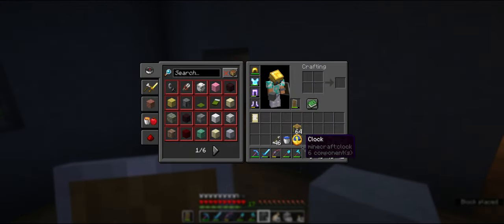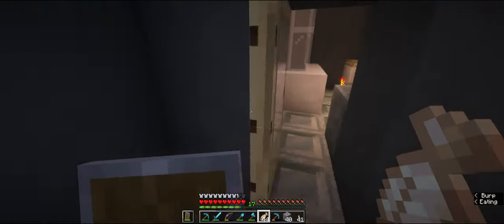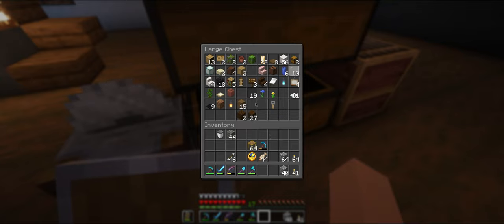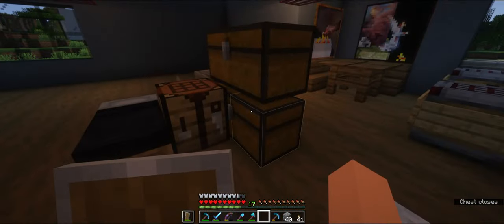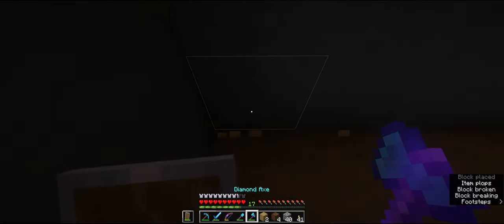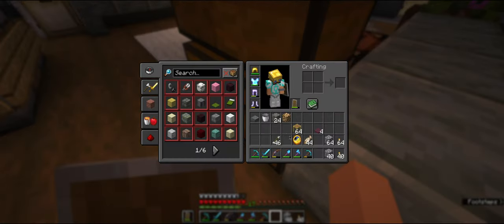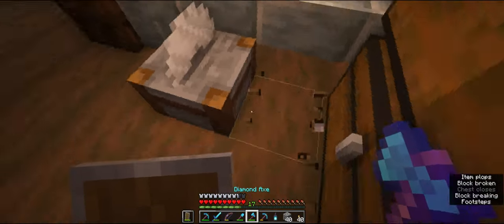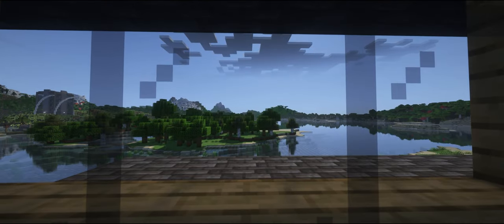It's Been a While! | Minecraft Ep. 164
Holy cow it has been WAY too long since I uploaded a single-player world episode! My mic settings were a bit borked in this episode as I have gotten a new microphone and mixer so a lot of what I said doesn't always go through clearly, but I did throw in subtitles at parts that I could understand myself or felt were important to the video. Hopefully, you enjoy! As usual, likes and subs are appreciated, and show this vid to your friends or family!